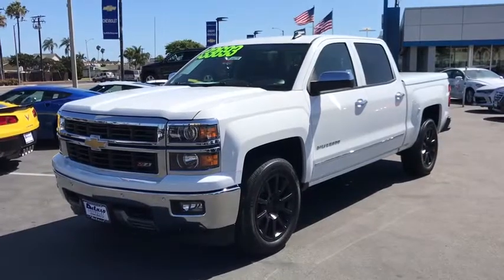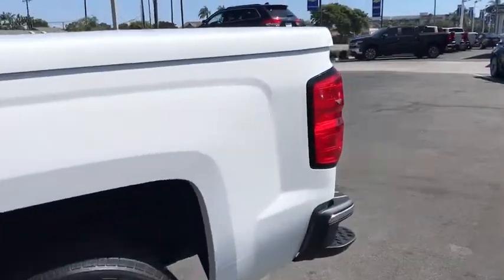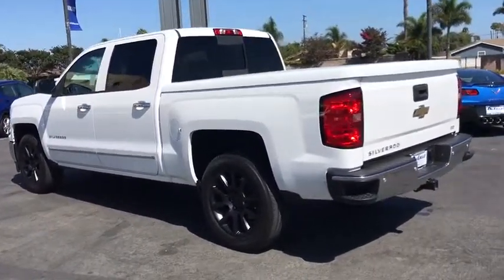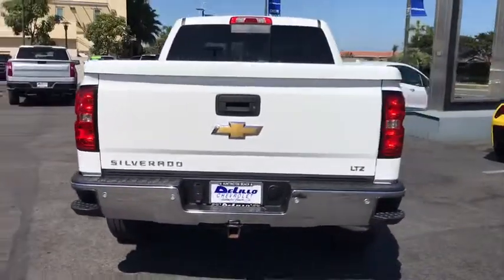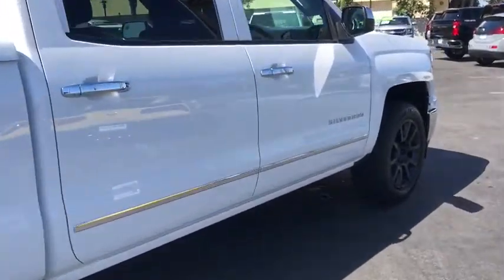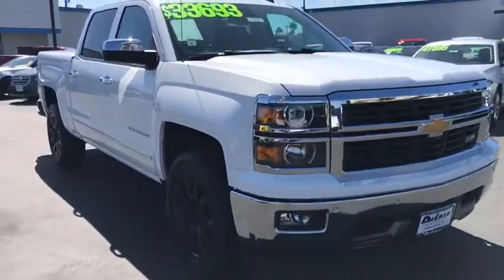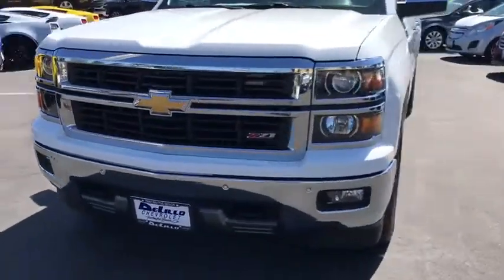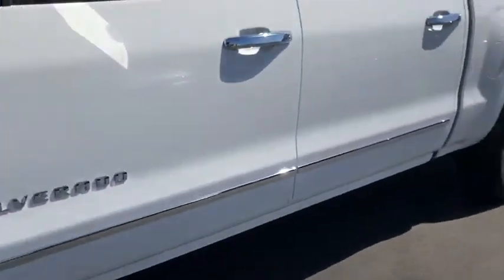2014 Chevrolet Silverado 1500 Huntington Beach, Costa Mesa, Orange, Irvine, Fountain Valley, CA 4427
Summit White Used 2014 Chevrolet Silverado 1500 available in Huntington Beach, California at DeLillo Chevrolet. Servicing the Costa Mesa, Orange, Irvine, Fountain Valley, CA area.
2014 Chevrolet Silverado 1500 LTZ - Stock#: 44276 - VIN#: 3GCUKSECXEG542509

DeLillo Chevrolet
18211 Beach Boulevard

BUY ANY USED VEHICLE FOR OVER $20,000 AND GET A YEAR BEACH PARKING PASS FROM DELILLO CHEVROLET.Summit White 2014 Chevrolet Silverado 1500 LTZ 2LZ 4WD 6-Speed Automatic Electronic with Overdrive EcoTec3 5.3L V8 Flex Fuel 6-Speed Automatic Electronic with Overdrive, 4WD, Jet Black Leather.YOU HAVE FOUND THE HOME OF THE NICEST PEOPLE IN TOWN! Odometer is 24137 miles below market average!Awards:* NACTOY 2014 North American Truck of the Year * 2014 KBB.com Brand Image AwardsReviews:* New, more fuel-efficient engines; improved interior; quiet highway ride. Source: Edmunds* While we realize the majority of full-size truck buyers are predisposed towards their favorite brand, the 2014 Chevy Silverado makes a compelling case for itself. From its sophisticated-yet-easy-to-use infotainment system to its surprisingly refined interior, the 2014 Silverado deserves serious consideration from the brand faithful and cross-shoppers alike. Source: KBB.com* On the outside, the 2014 Silverado looks like the truck you have come to know and trust. In reality, it is all-new from the ground up and more than ready to take on your toughest jobs to show what it can do. The body has undergone a modern makeover making it more chiseled and sleek at the same time. The most dramatic part is the huge stacked double grille in front, complimented with vertically stacked headlights on either side, all outlined in chrome. The bumper has been contoured as well. Also, its tough persona is further accentuated by the geometric lines of its new sculpted fenders and dual power dome hood. The Silverado currently comes in three models: Short Box Crew Cab, Standard Box Crew Cab, and Standard Box Double Cab. Each has six trims with the 1WT as the Base and the LTZ Z71 as the top-of-the-line option. Knowing that it's what's under the hood that counts, the Silverado has new impressive engines for 2014. The 1WT, 2WT, LT, and LT Z71 come standard with the 4.3L EcoTec3 V-6, with 6-speed automatic transmission. The LTZ and LTZ Z71 come standard with the 5.3L EcoTec3 V-8, which is also an option for the other trims. Major improvements have been made inside as well. It is much quieter and roomier than before, and has high quality materials. The center controls have been updated with an improved layout and are easy to reach. Plus, the seats have been redesigned to keep you more comfortable throughout the day. Chevy's MyLink system is an extremely intuitive and helpful system to use. It allows you to control your music, make calls, and navigate to a number of stored destinations all by using your voice. 2WT, LT, and LT Z71 trims get a 4.2-inch color screen to go with it, and the LTZ and LTZ Z71 get an 8-inch color touchscreen. In terms of safety all models come with 4-wheel ABS disc brakes with Duralife rotors, StabiliTrak with Electronic Sway Control and Hill Start Assist. Plus on models LTZ and Higher you can get the added visibility with a Rear View Camera. Source: The Manufacturer Summary
2LZ PREFERRED EQUIPMENT GROUP  includes standard equipment,JET BLACK  PERFORATED LEATHER-APPOINTED SEAT TRIM,SEATING  HEATED AND COOLED PERFORATED LEATHER-APPOINTED FRONT BUCKET,STEERING COLUMN  MANUAL TILT AND TELESCOPING,TRANSMISSION  6-SPEED AUTOMATIC  ELECTRONICALLY CONTROLLED  with overdrive and tow/haul mode. Includes Cruise Grade Braking and Powertrain Grade Braking (STD),SUMMIT WHITE,REAR AXLE  3.08 RATIO,CONSOLE  FLOOR MOUNTED  RECONFIGURABLE  with moveable cup holders  cell phone storage  power cord management and hanging file holder capability,LICENSE PLATE KIT  FRONT,LANE DEPARTURE WARNING,DRIVER ALERT PACKAGE  (Includes Lane Departure Warning  Forward Collision Alert  Safety Alert Seat and (UD5) Front and Rear Park Assist.,FORWARD COLLISION ALERT,STEERING WHEEL  HEATED  LEATHER-WRAPPED AND COLOR-KEYED,ENGINE  5.3L FLEXFUEL ECOTEC3 V8 WITH ACTIVE FUEL MANAGEMENT  DIRECT INJECTION AND VARIABLE VALVE TIMING  includes aluminum block construction with Flex Fuel capability  capable of running on unleaded or up to 85% ethanol (355 hp [265 kW] @ 5600 rpm  383 lb-ft of torque [518 Nm] @ 4100 rpm; more than 300 lb-ft of torque from 2000 to 5600 rpm) (STD),PEDALS  POWER-ADJUSTABLE,WHEELS  18 X 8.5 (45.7 CM X 21.6 CM) BRIGHT-MACHINED ALUMINUM  (STD),LTZ PLUS PACKAGE  includes (JF4) power adjustable pedals  (UQA) Bose premium audio system  (UD5) Front and Rear Park Assist and (UVD) heated leather steering wheel,PAINT  SOLID,BOSE SOUND WITH 6 SPEAKER SYSTEM  (7